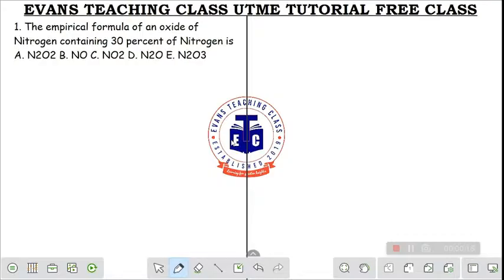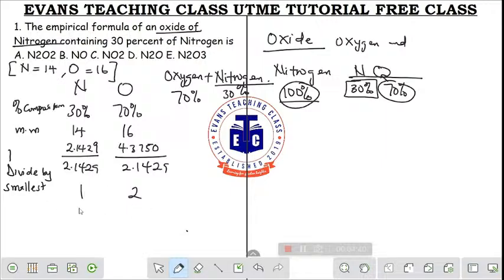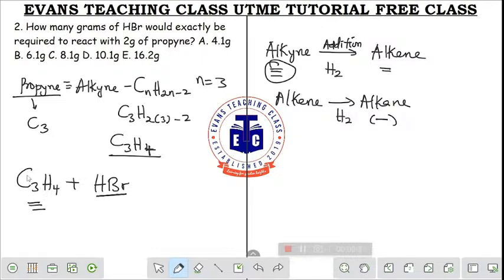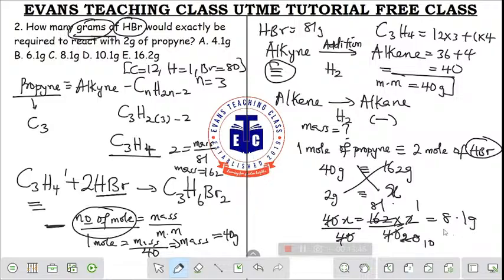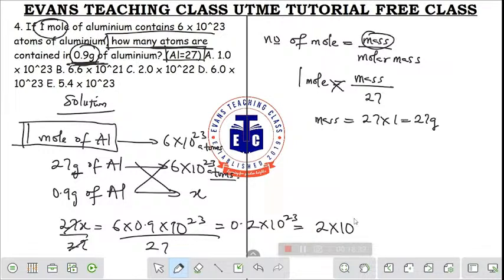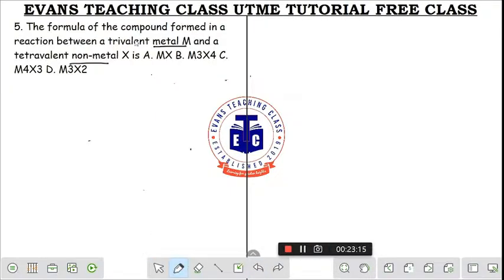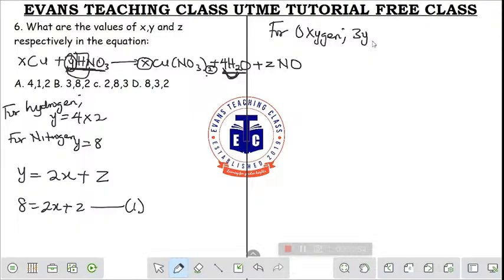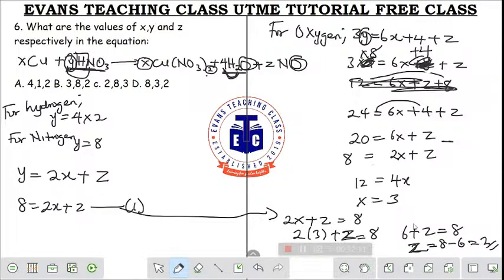Educational Channel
It is all about educational videos on mathematics,English,Biology,Chemistry,physics and any other relevant subjects with vivid tips on topics and question solving